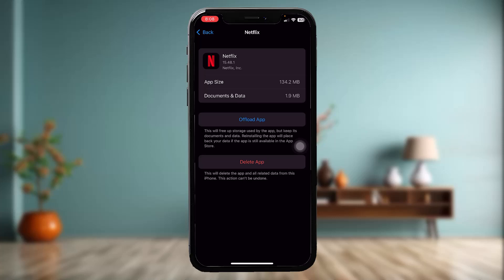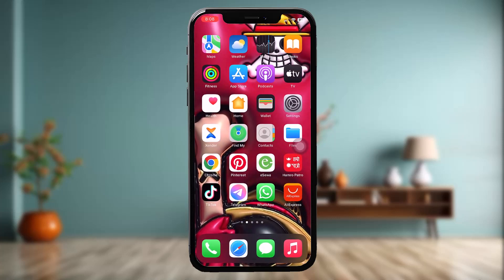How to Fix the Netflix Game !! Netflix App Game Not Working - 2024 !! Netflix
Want to know How To Fix netflix game not working  but don't know how?
This quick video will guide you to  Fix netflix game not working

So, in this few simple steps you can successfully  Fix netflix game not working

Timestamps :
00:00: INTRODUCTION
00:14: CHECK FOR UPDATES
00:29: OPEN SETTINGS APP
00:40: RESET THE APP